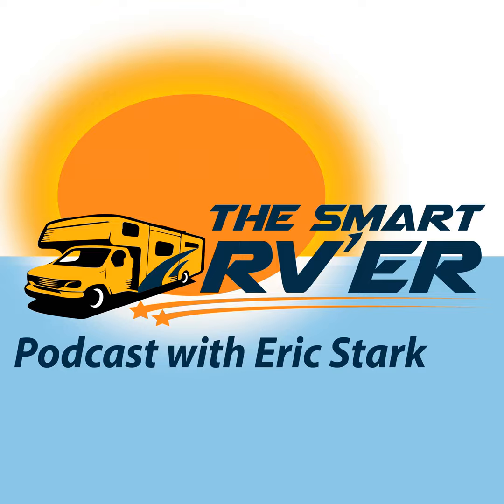↓ Episode 130 – The Good, Bad and the Ugly of Rubber Roof Maintenance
This is Eric Stark with The Smart RV’er Podcast Delivering the smarts you need to enjoy the freedom of the RV Lifestyle without the fear of breaking down!
Living the RV Life: Eric and Alexis talk about how to live the RV life and how you can take advantage of Cruise America. The best part of this is that while you may already be an avid RVer with your own RV and setup if you are thinking of making a change, you can try out a different style of RV or trailer. You can also rent an RV for your family. If you have an RV and you want to meet up with members of your family that don’t own an RV, then Cruise America can be just the option for you. Or maybe you’re about to have a big family reunion, and you don’t have enough space for everyone; this is a great option for putting family and friends up for a few days. There are many options for using Cruise America, so check them out today.

Staying On The Road: Eric discusses how to maintain and clean your RV roof properly. This may seem like a simple thing, but it’s extremely important to take care of. He talks about which products to use for certain types of roofs and which never to use. Eric gives reminders of the process and how to monitor your roof so it doesn’t develop leaks that can’t be fixed easily.

The Next Stop: Eric and Alexis go to Sleeping Bear Dunes National Lakeshore. They explore the many activities there are to do there and the many places to eat. As always they only scratch the surface of these destinations, so if you want to get a deeper look into what they talk about, check it out on TheSmartRVer.com.

RV Envy: Eric talks to his listeners about how wire connectors, voltmeters, and logic probes work.